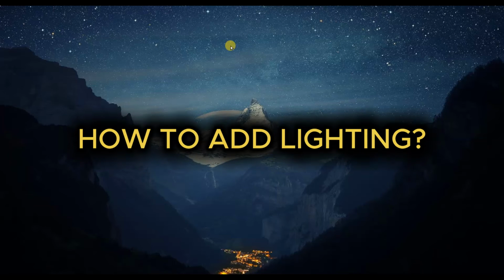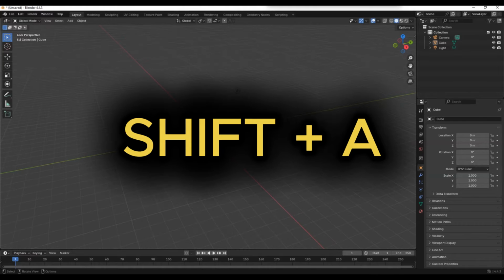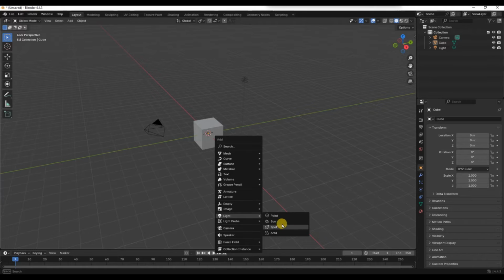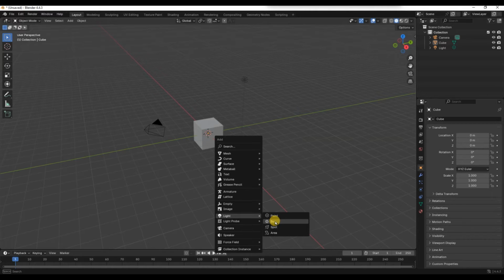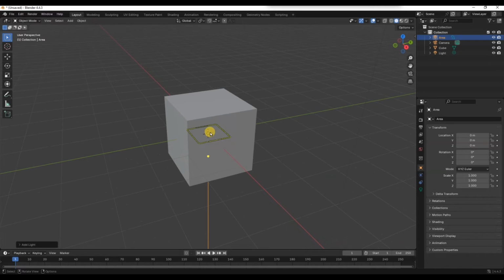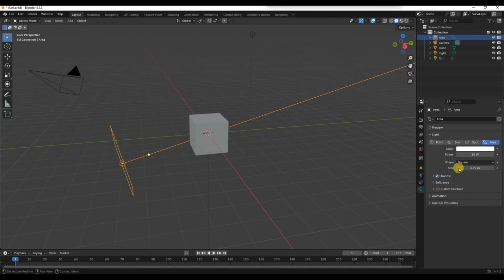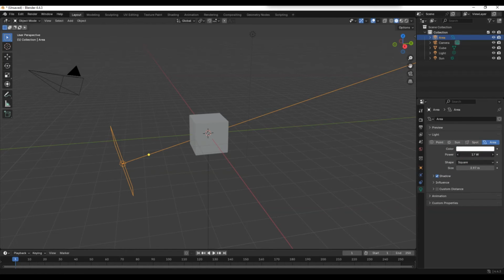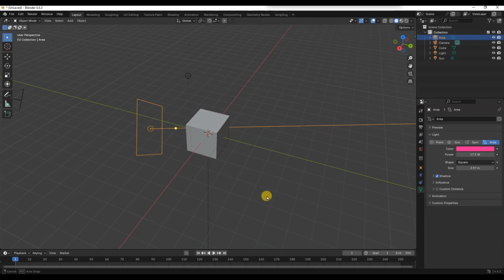How to Add Lighting in Blender 2025?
Adding proper lighting in Blender is essential to make your 3D models and scenes look realistic, professional, and visually appealing. In this step-by-step tutorial, you will learn how to add different types of lights like Point, Sun, Spot, and Area lights to your Blender project. We cover how to position lights, adjust their brightness, change colors, and create soft or dramatic shadows to enhance your render. Whether you’re a beginner or looking to improve your 3D design skills, this guide will help you master lighting in Blender and bring your scenes to life. If you want to improve your 3D modeling, animation, or rendering, this video is for you!